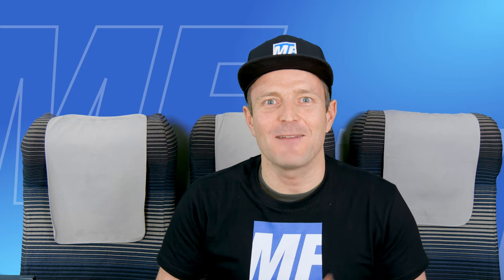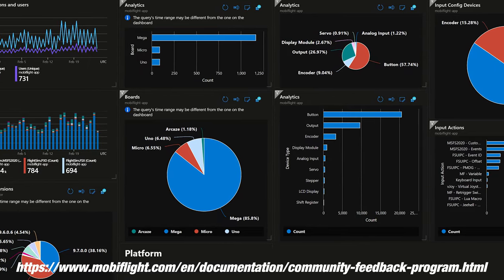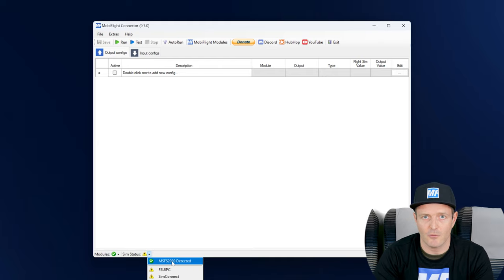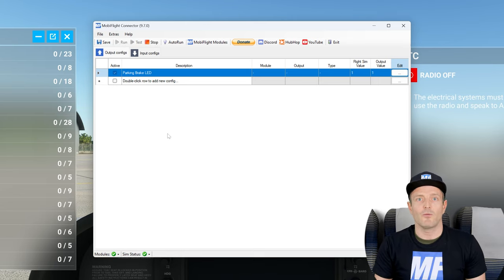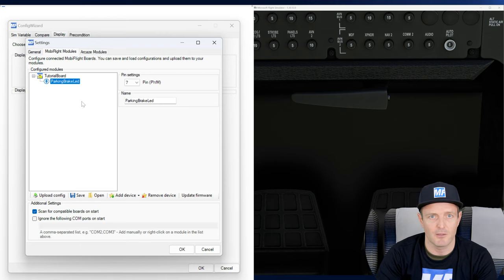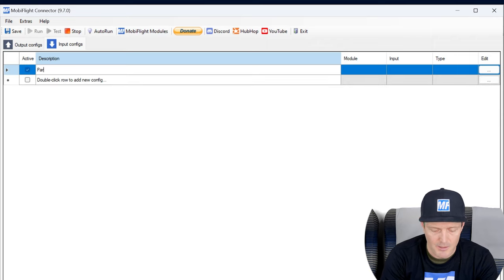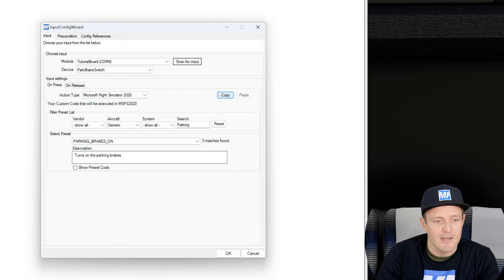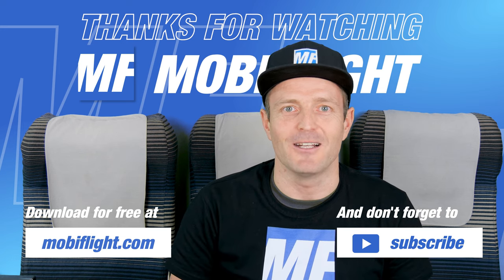Getting Started 2023 - MobiFlight Tutorial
This is the long awaited Getting Started Tutorial for MobiFlight using the latest version 9.7 which explains all the fundamental concepts and is the best way to start with building your own home cockpit components.

00:00 Introduction
00:53 Tutorial overview
01:46 Installation & First Start
04:56 Main Window
07:46 First configuration
12:38 Adding a LED device
16:55 Configuration of switch
07:44 Improvements
25:09 Finale

Become a MobiFlight sponsor today via Github or Paypal and support the continuous development of this awesome open source project.

If you are not a member yet, become part of our community by signing up for free on our
You can always reach out to the community on our forums